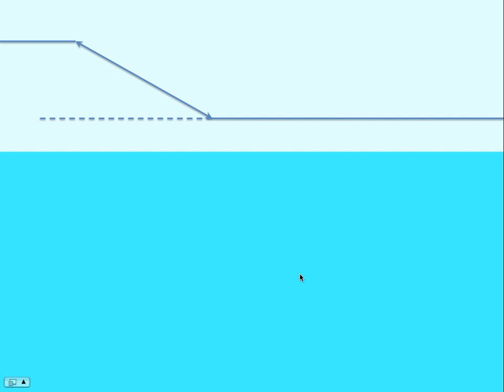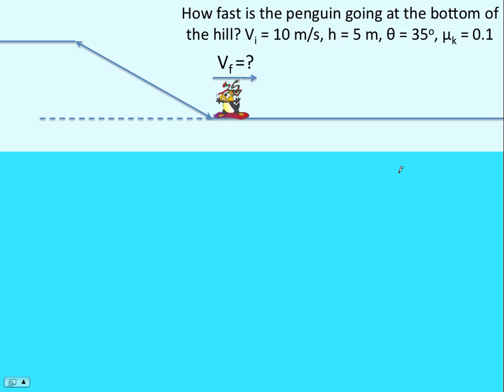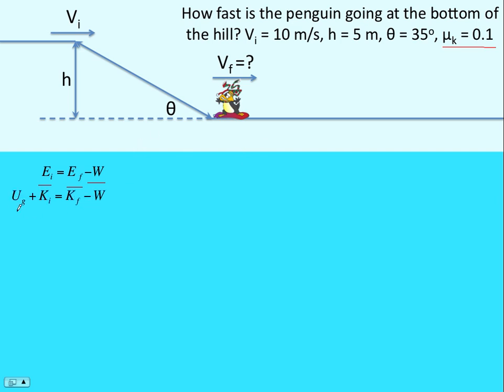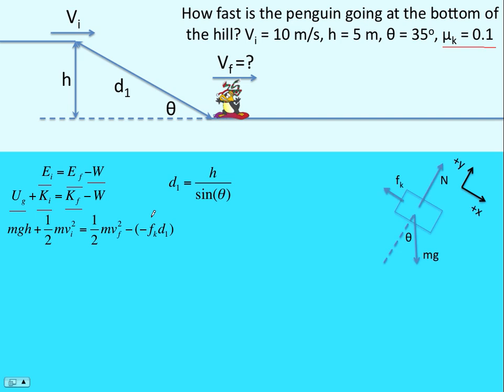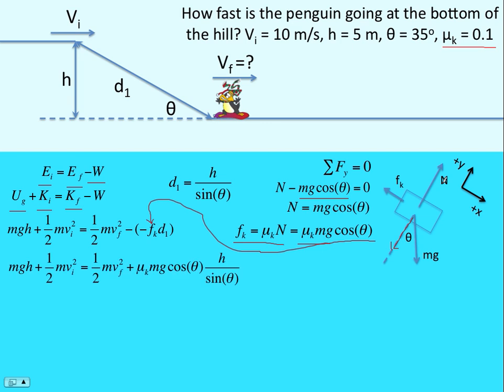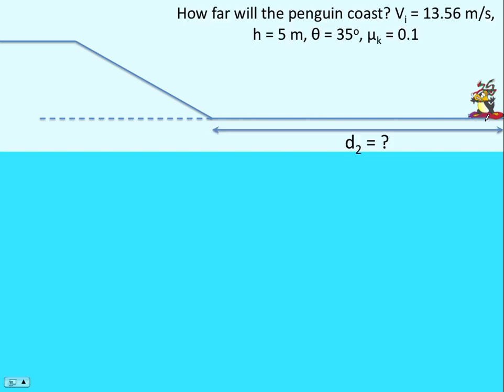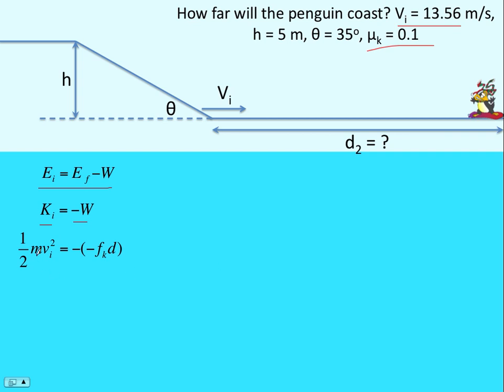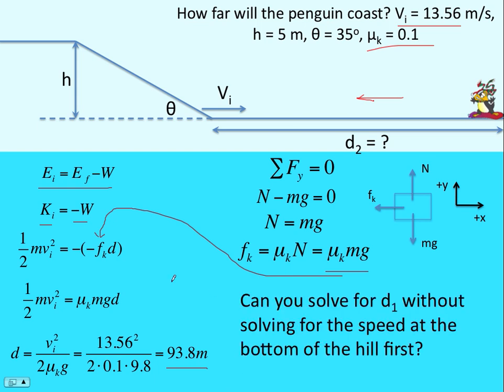PenguinSnowboarder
An example problem where friction does work on a system. First there is friction on an incline, then friction on a horizontal surface.